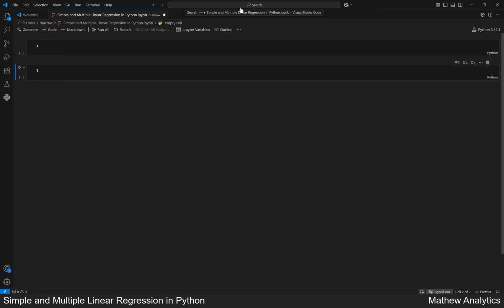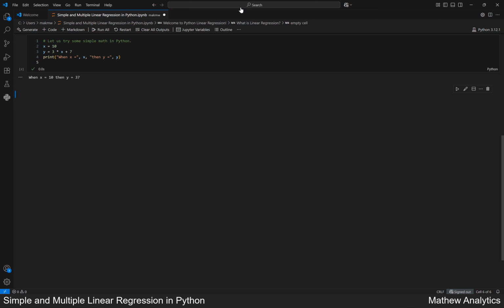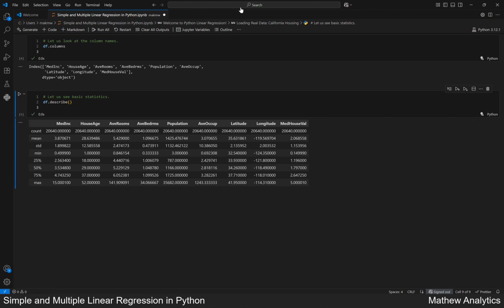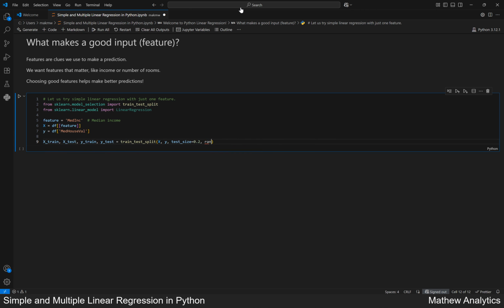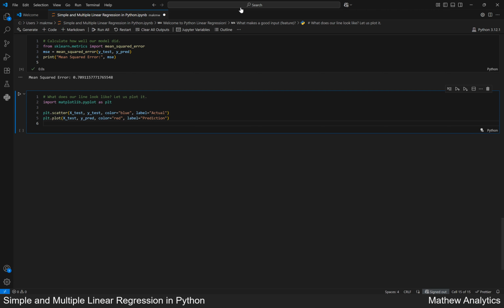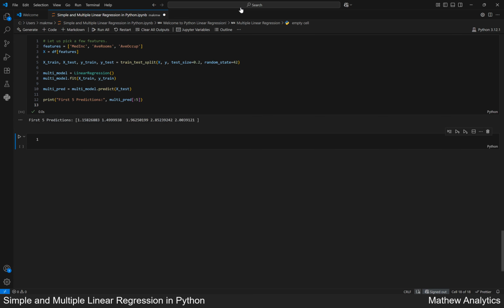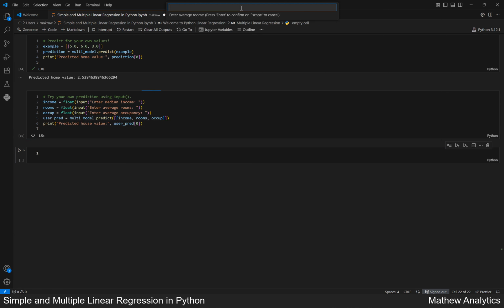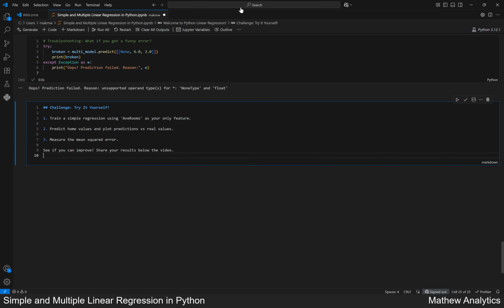Understanding Simple and Multiple Linear Regression in Python for Bible Study Applications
Learn how to use Python for simple and multiple linear regression. This tutorial guides you step by step from understanding the basics to building and evaluating your own predictive models using real-world data. No prior experience is required, making it perfect for beginners in data science and machine learning.

Follow along as we explore the California housing dataset, choose effective features, train models, make predictions, and visualize results. By the end, you will know how to measure model accuracy, interpret feature importance, handle errors, and apply best practices for regression tasks.

00:00 Introduction
00:10 Setting up the Python environment
00:25 Hiding warnings and preparing workspace
00:50 What is linear regression
01:15 Using a linear formula in Python
01:45 Loading the California housing dataset
02:08 Exploring data with pandas
02:48 Understanding features and target variables
03:26 Summarizing data statistics
03:49 Selecting good features
04:09 Simple linear regression with one feature
05:06 Making predictions with the trained model
05:33 Evaluating model performance
06:02 Visualizing predictions and results
06:43 Multiple linear regression with more features
07:44 Comparing model accuracy
08:09 Checking feature importance
08:36 Making predictions with new inputs
09:01 Interactive user input for predictions
09:36 Common problems and best practices
10:03 Handling errors and invalid input
10:39 Practice challenge
11:08 Recap of key concepts
11:32 Next steps and further learning